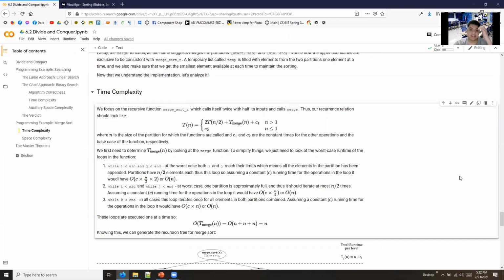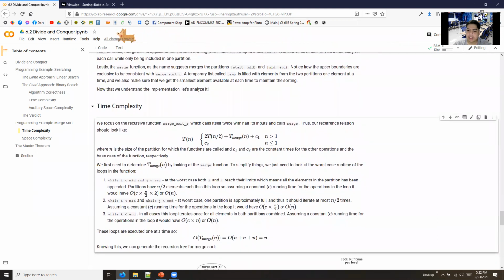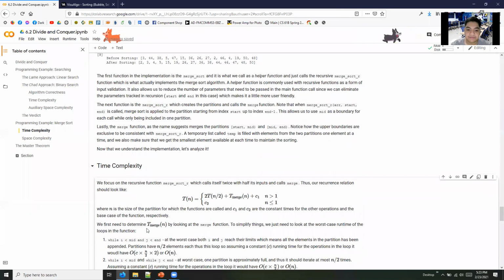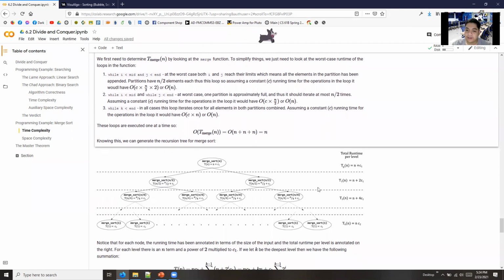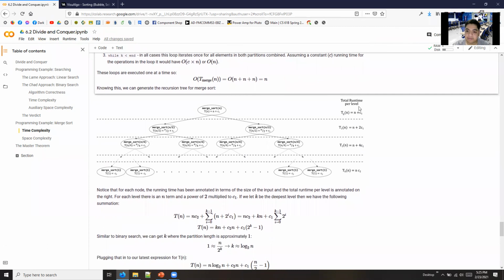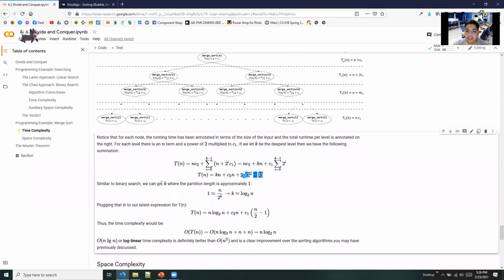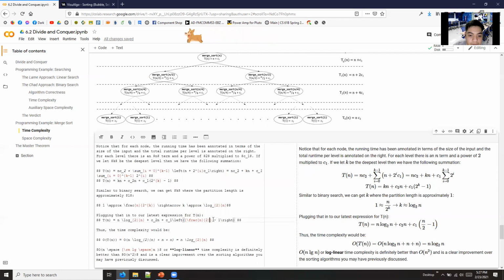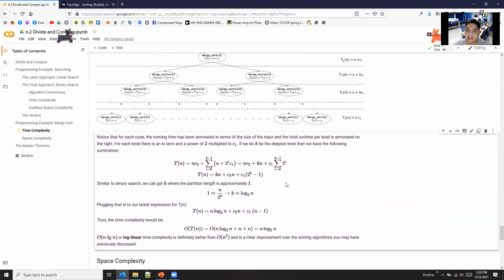EEE 121 Week 6 Part 2 | Merge Sort Time Complexity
Analysis on the running time complexity of merge sort using the recursion tree.